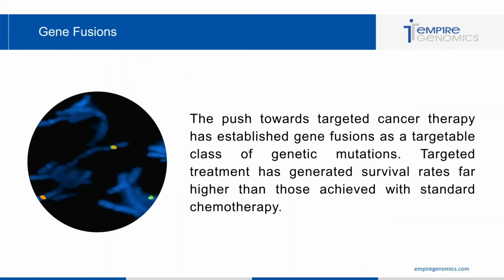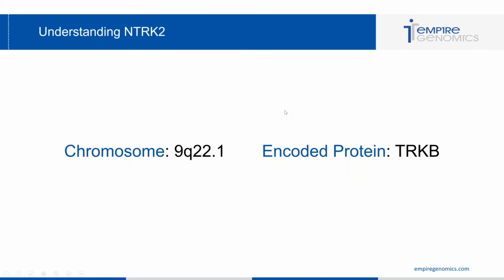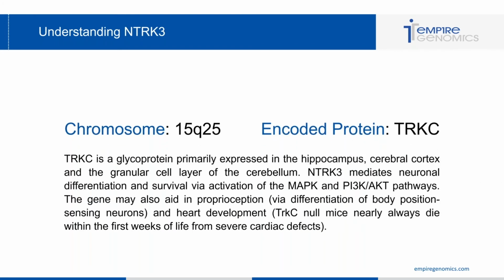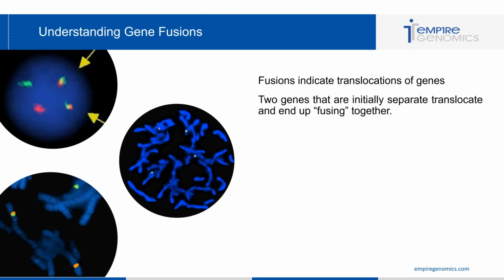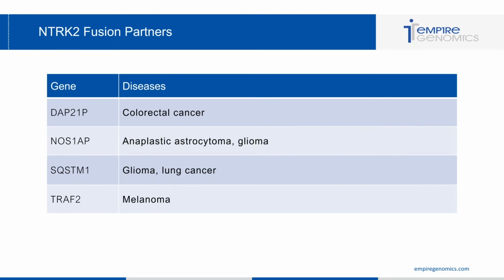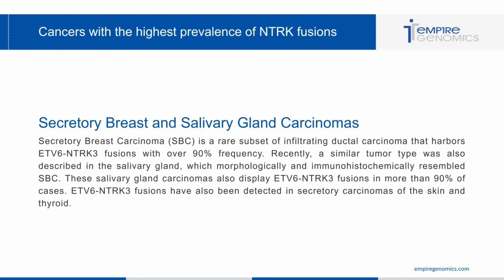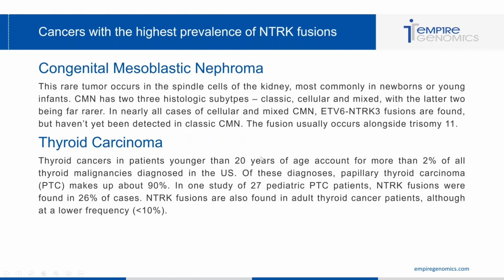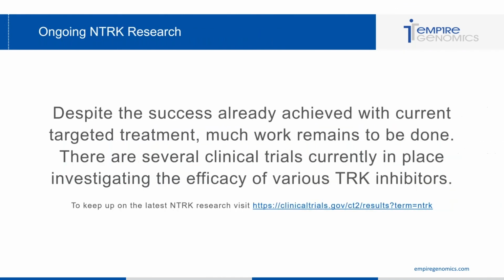NTRK: Understanding Aberrations & Applications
Join our field application specialist Ashlee Dunne in our upcoming webinar on NTRK and its recent interest within the clinical and research community. During this webinar, attendees will learn more about the NTRK genes, their common fusion partners, and what one can expect to see in a normal or abnormal sample.